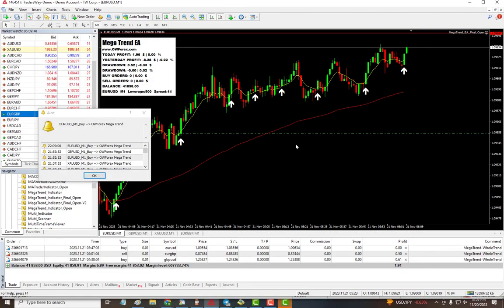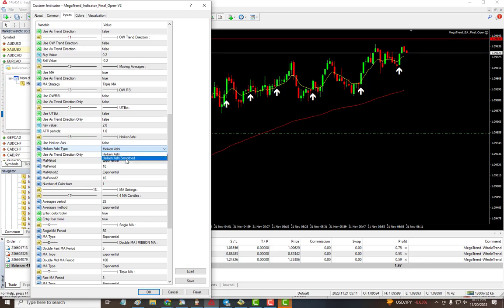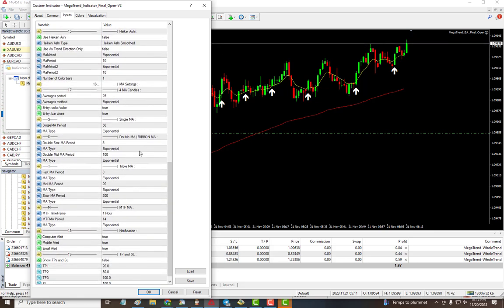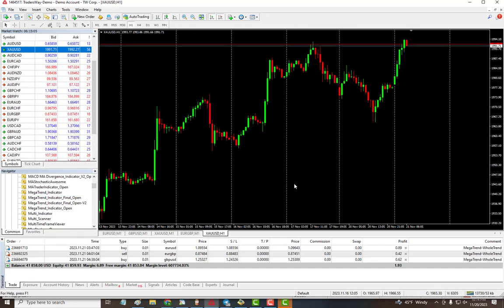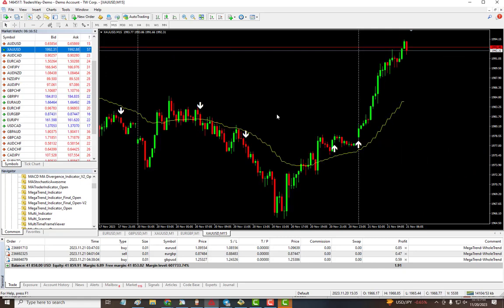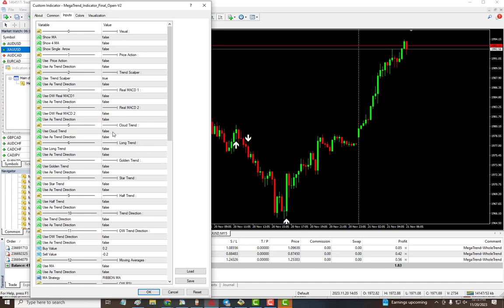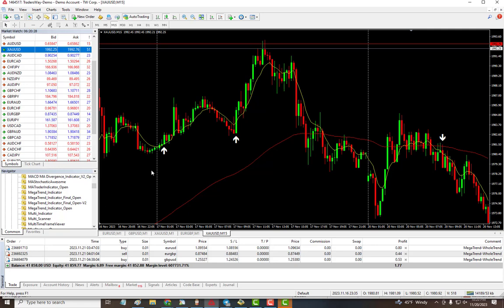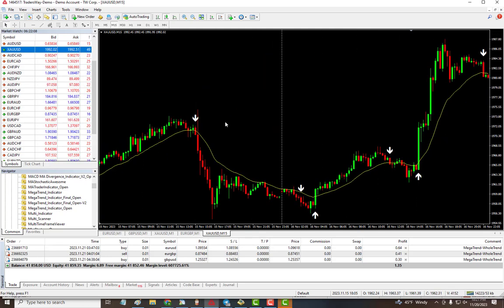Mega Trend Indicator and EA Update (All-In-One Trading System)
Mega Trend Indicator and EA (Trend and Scalping)
The Mega Trend indicator consists of 20 non-repaint trend trading indicators in One. This indicator gives you the ability to use the indicators individually or combine 2 or more to generate a signal. The update includes more indicators, and the ability to use each indicator for trend direction only. The indicators include Price Action, Trend Scalper, MACD 1, MACD 2, Cloud Trend, Long Trend, Golden Trend, Star Trend, Half Trend, Trend Direction, OW Trend Direction, RSI, UTBot, Heiken Ashi, Heiken Ashi Smooth, Single MA, Double MA, Triple MA, 4 MA, Multi-Timeframe MA, and MA Ribbon.

Pairs: Any Pair. Install on M15 and UP (Recommended)

Indicator Features
Indicator selection
Indicators combination
Use Indicator as Trend Direction Only
Use Indicator For Signal Only
Target SL and TPs
Alert (Mobile, Email, Computer)

EA Features
TPs (3)
Whole Trend
Virtual TP and SL
Breakeven
Trailing Stop
Trading Days and Time